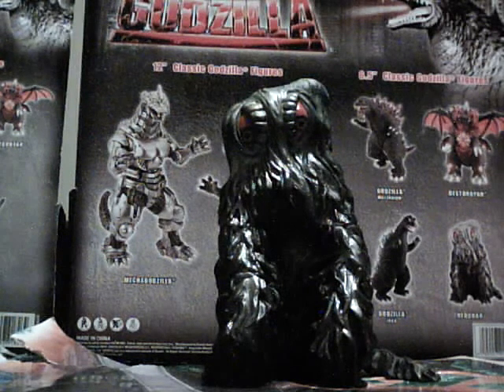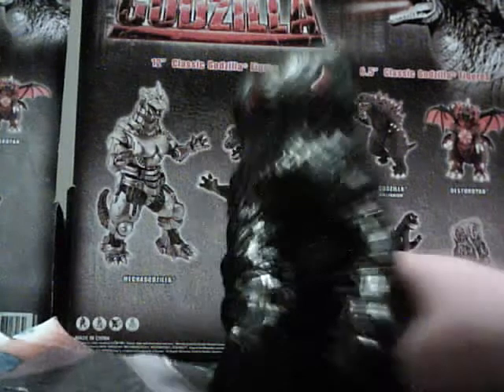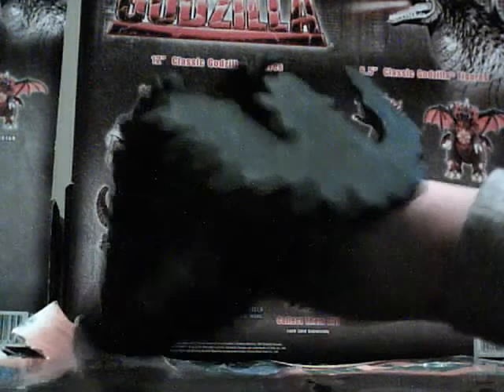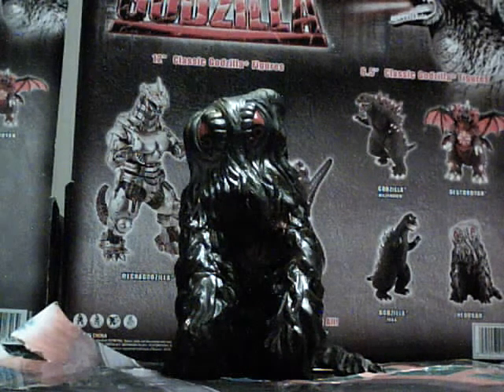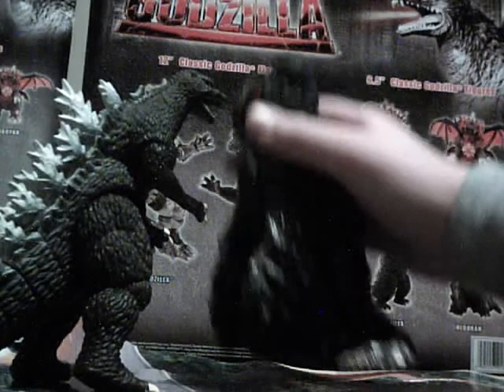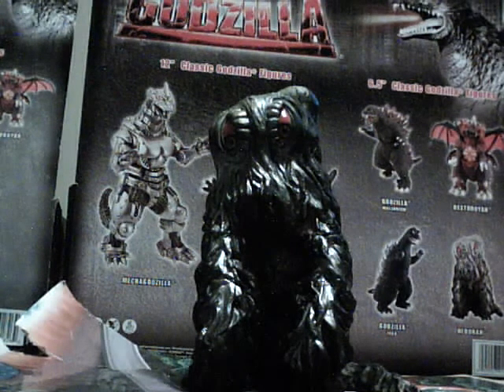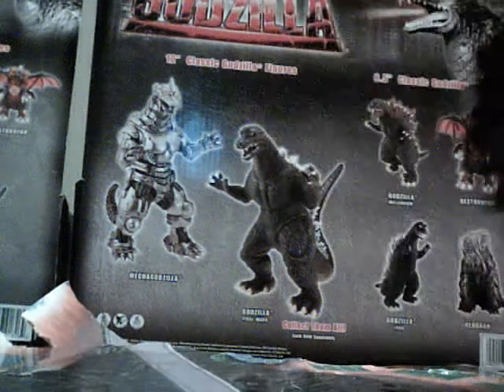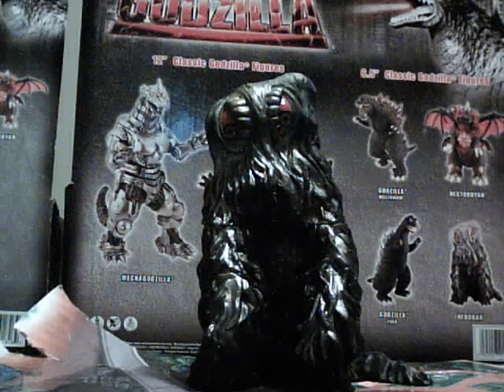bandai creation hedorah toy review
my review of bandai creation's hedorah figure.